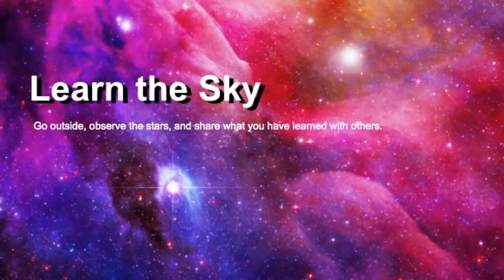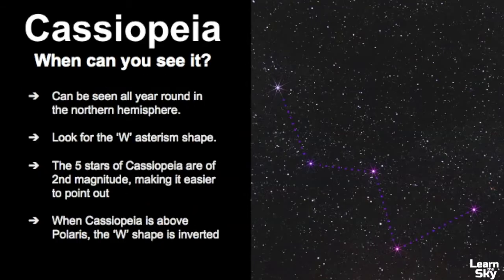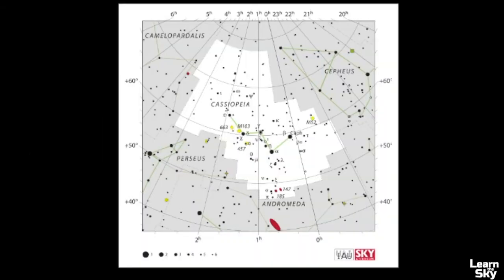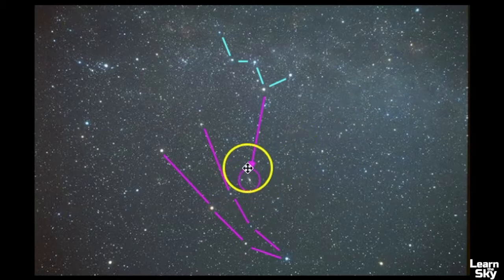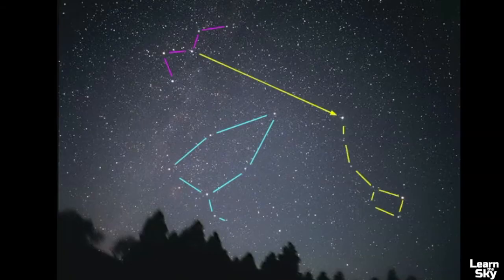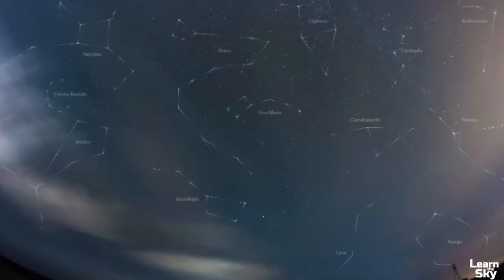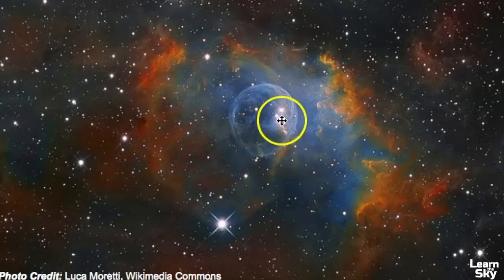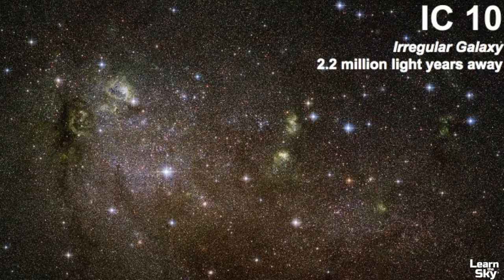How to Find Cassiopeia the Queen Constellation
Cassiopeia is a very ancient constellation that has a variety of mythological tales connected to it.  This constellation is classified as a circumpolar constellation, which can be seen all year round.   Cassiopeia is one of the easiest constellations to find because of its distinctive 'W' shape. It can also be used to point towards other constellations and objects in the sky.  Explore the stories behind this pattern, discover the easiest ways to find this constellation, and examine the celestial objects that lie within the boundaries of Cassiopeia the Queen.

Chapters
0:00 - Intro to Cassiopeia
1:57 - Legend of Cassiopeia (Greek myth)
4:01 - Pattern of Cassiopeia
10:26 - Celestial Objects in Cassiopeia
11:08 - Cassiopeia A Supernova remnant
12:15 - Messier 52
12:34 - The Bubble Nebula
13:04 - Heart Nebula and Soul Nebula
14:03 - IC 10 Galaxy
15:14 - Review of Cassiopeia
16:34 - Photo Attributes